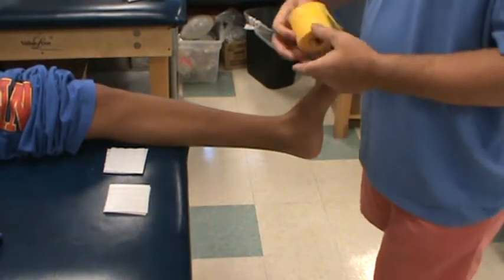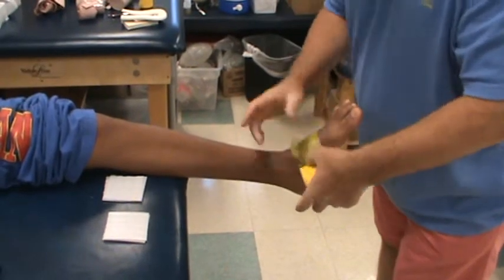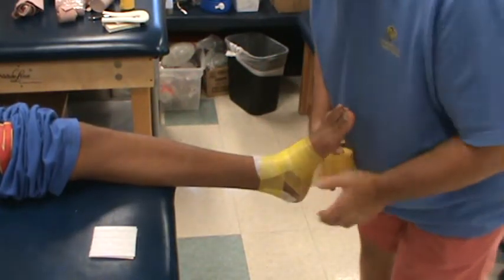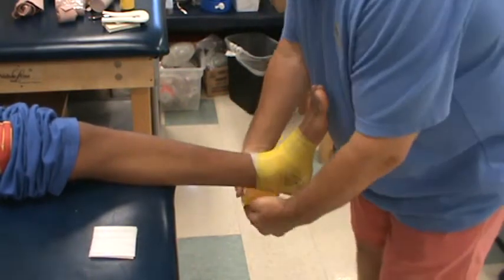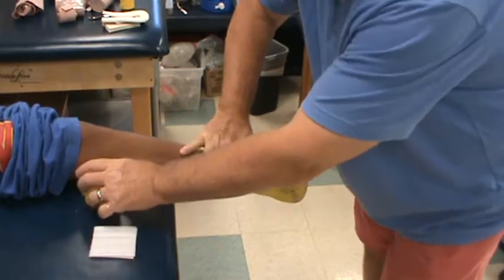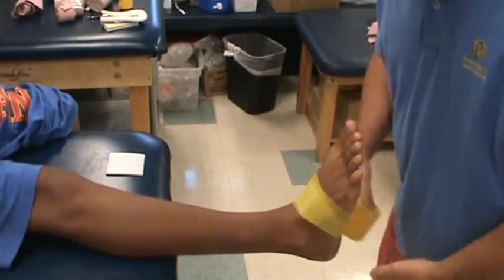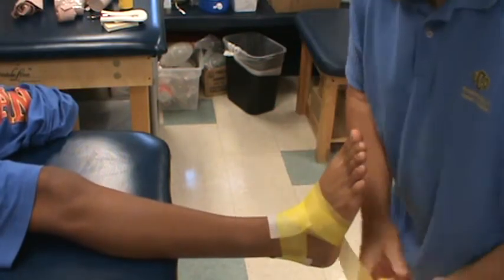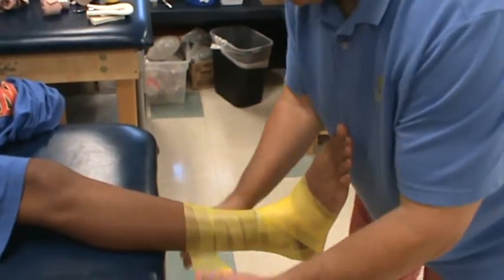Sunderland's PreWrap Both Ankles with HL Pads